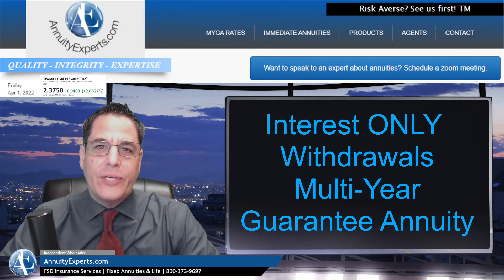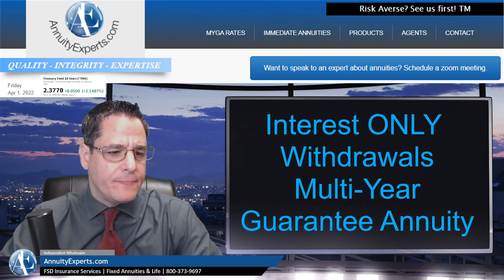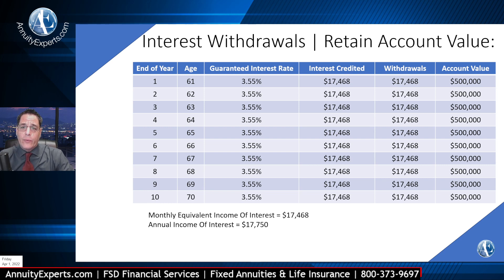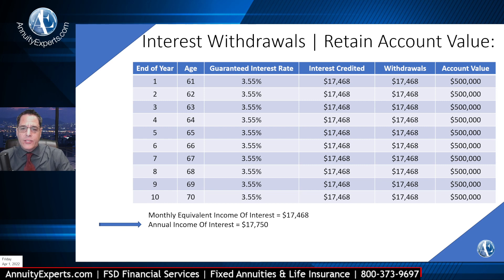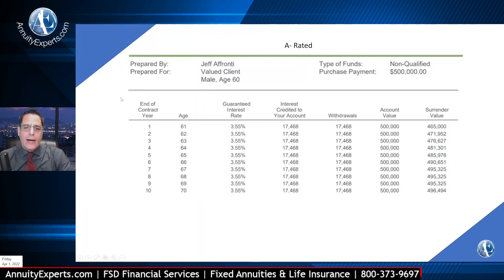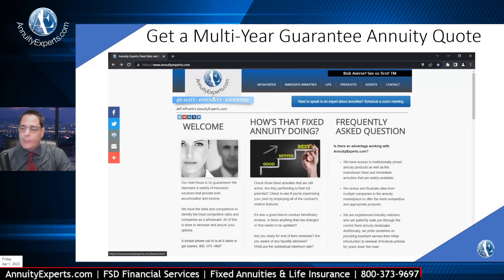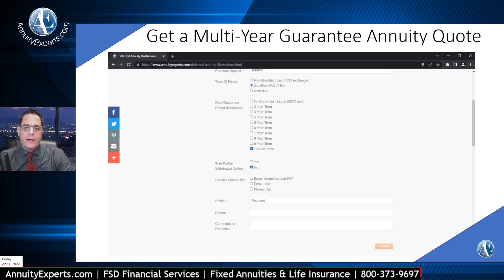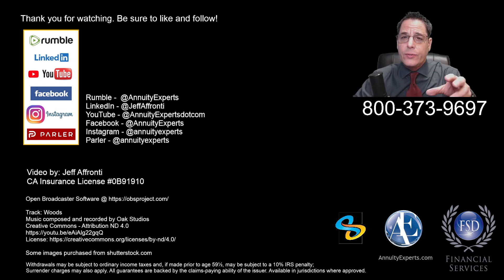Stripping the interest from a Multi Year Guarantee Annuity rate of 3.55%.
LIFE ONLY AGENTS - Are you familiar with INTEREST ONLY WITHDRAWALS?

Let your money pay you!
This video explains how to get GUARANTEED INCOME through interest only withdrawals from an fixed annuity.

Using a fixed annuity's interest only withdrawal provision will allow a stream of income without invading initial premium.

The premium deposited will earn interest, at 3.55% in this case, which will be distributed as income to the owner of the annuity.

Unlike the SPLIT ANNUITY which may offer a tax exclusion ratio percentage, the interest only withdrawal is 100% taxable. (see a Split Annuity video

Also be aware withdrawals using the interest only provision are subject to the 59&1/2 withdrawal rule. a 10% excise tax when interest is taken prior to  age 591/2.

Over age 59&1/2 that excise tax is no longer a thing!